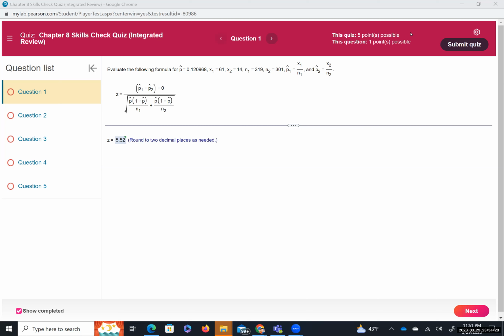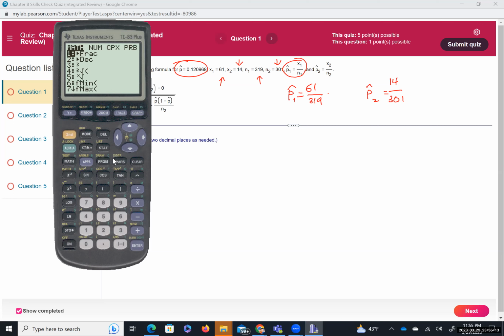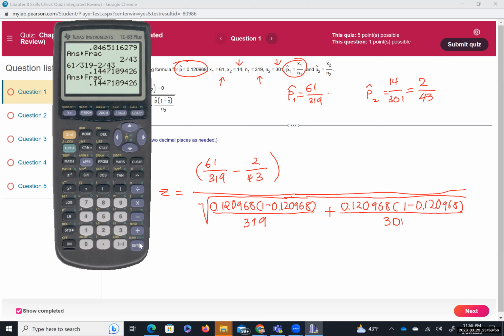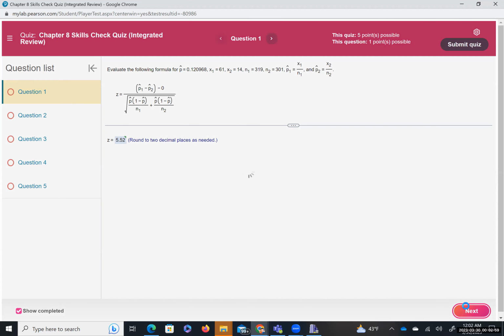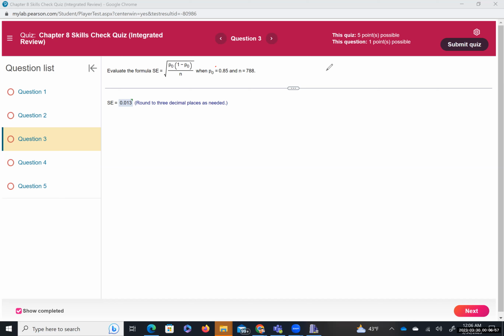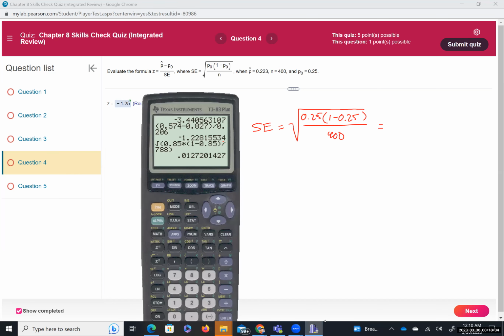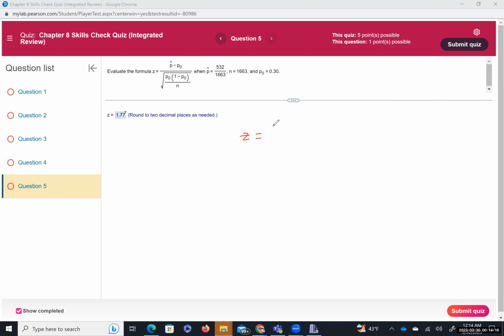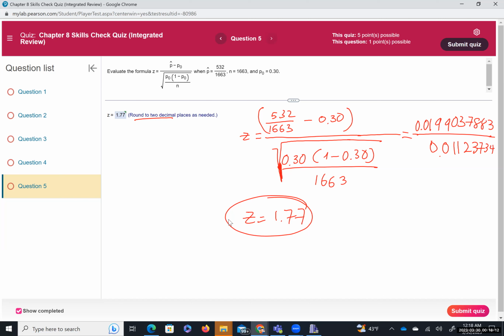Chapter 8 skill review check quiz (Algebra substitution)